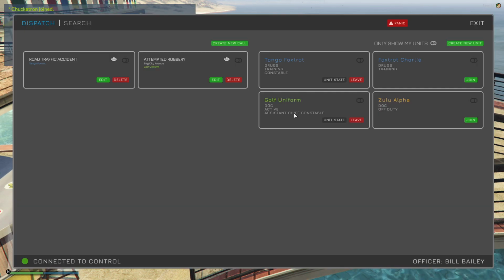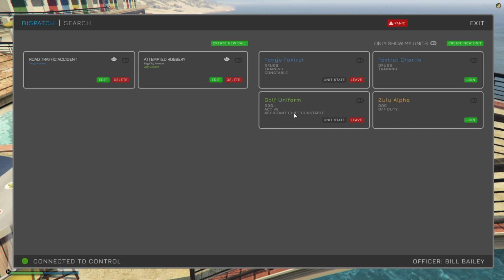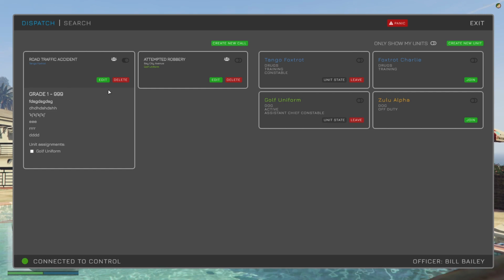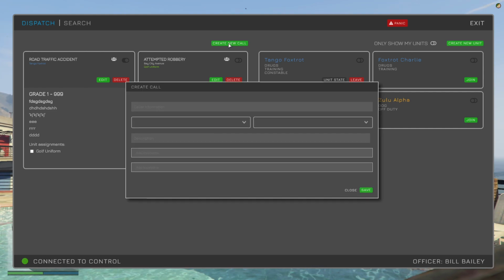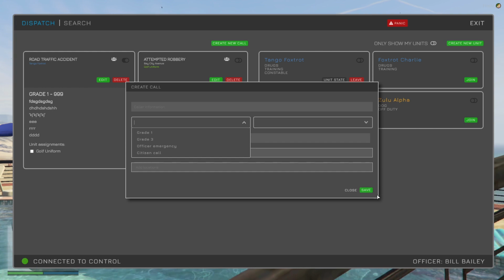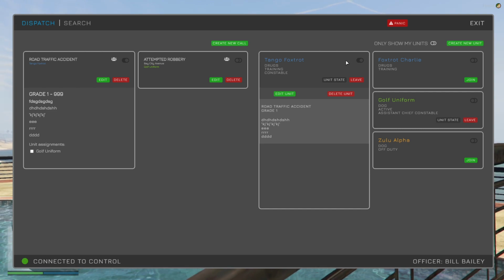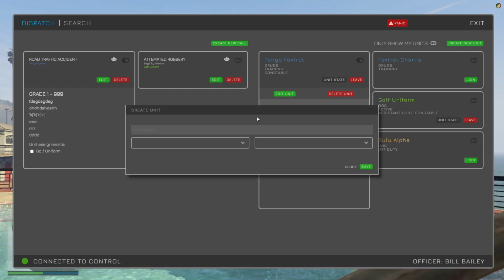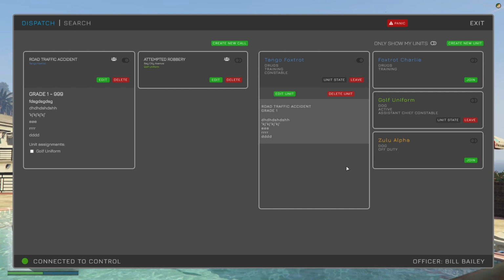How to..... Self Dispatch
In this video we look at self dispatch functionality in the in-game CADvanced MDT